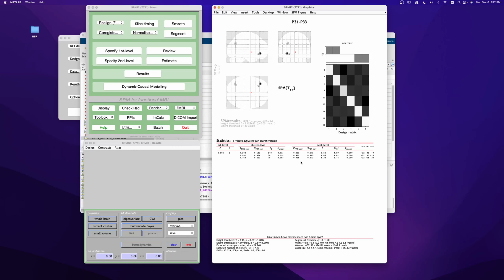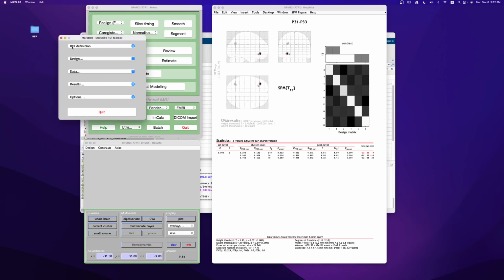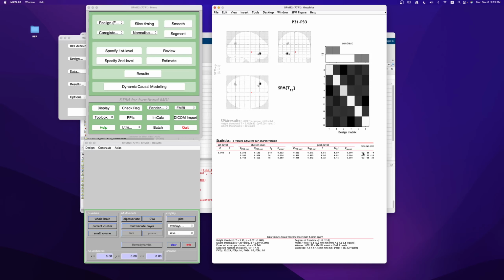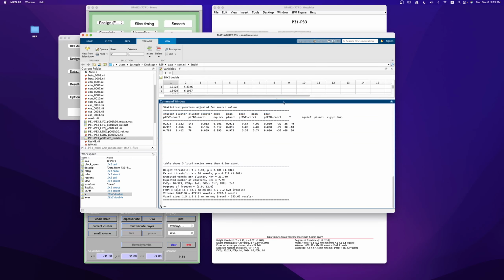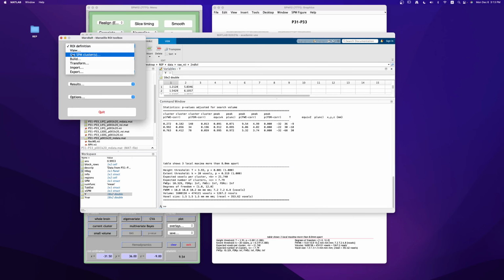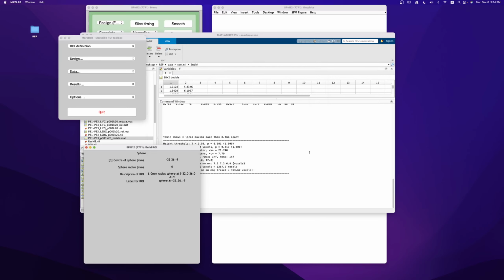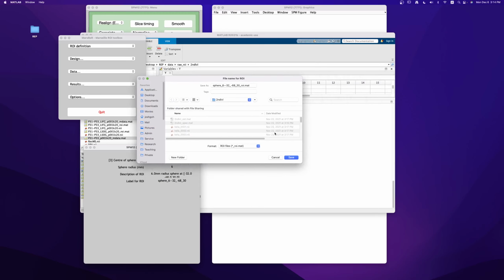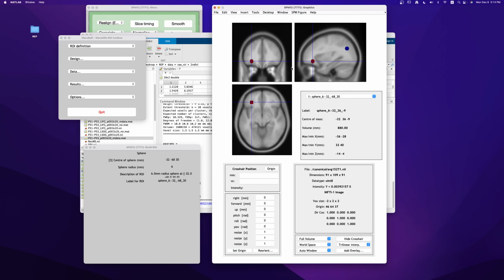2021 12 06 15 11 25 Geometric ROIs